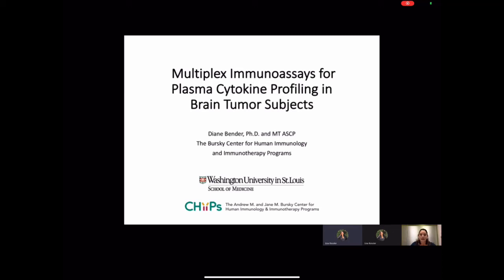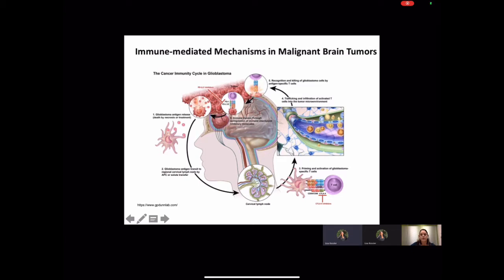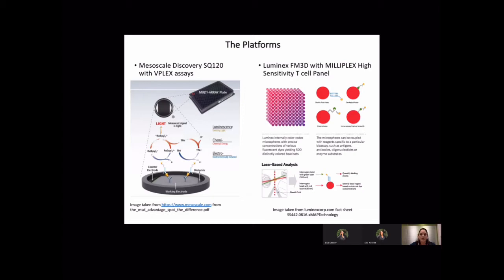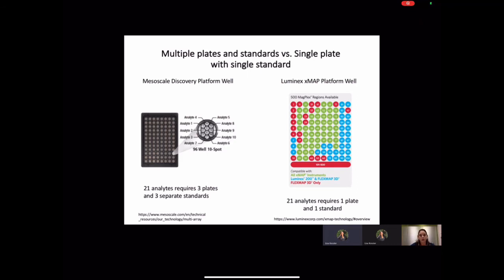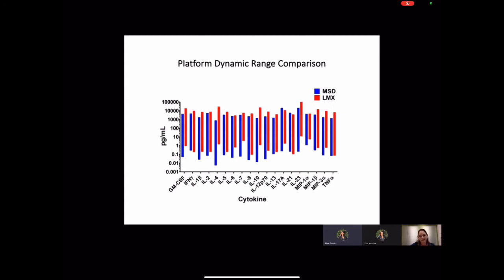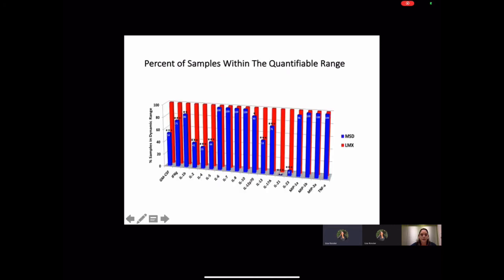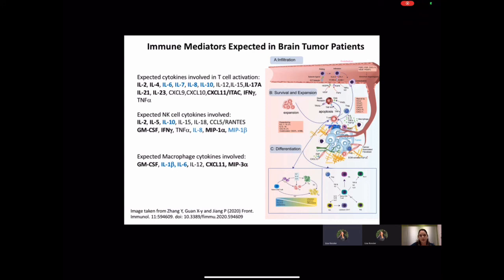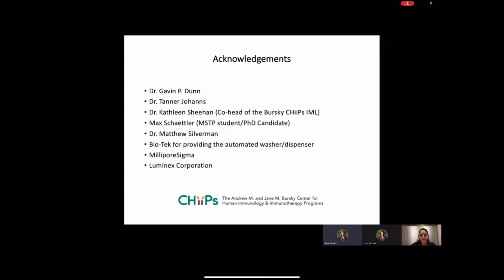Multiplex Immunoassays for Profiling Plasma Cytokines in Brain Tumor Subjects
Speaker: Diane Bender, PhD Washington University of St. Louis, St. Louis, Missouri

Glioblastoma (GBM) and brain metastases are lethal neoplastic disorders with limited treatment options and where pathogenesis is modulated by multiple cytokines. It is possible that cytokines released from glioblastoma or brain metasteses, as well as from immune cells in the tumor microenvironment, can be non-invasively identified in the circulation. Identifying these biomarkers and developing unique profiles of multiple interacting biomarkers in human plasma may have important utility in differential diagnosis and staging primary and secondary intracranial tumors, tracking disease progression, estimating prognoses, selecting optimal management strategies, and following treatment responses. Investigators today are challenged with choosing an assay that offers the highest sensitivity for cytokine detection that results in meaningful data. In this presentation, Dr. Diane Bender will describe a study which compared the performance of the MILLIPLEX® MAP Human High Sensitivity T Cell Magnetic Bead Panel with MSD V-Plex cytokine assay kits to quantify circulating cytokines in human plasma from brain cancer patients and healthy controls. The evaluation parameters included limits of quantification, dynamic range, detection rate, and labor time to determine real-life performance for rapidly quantifying multiple cytokines in small-volume human plasma samples.